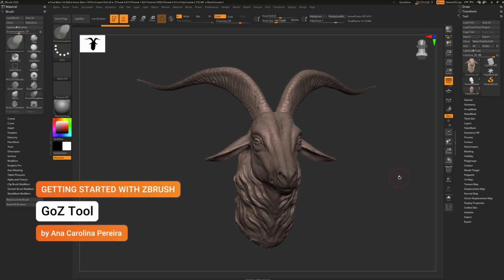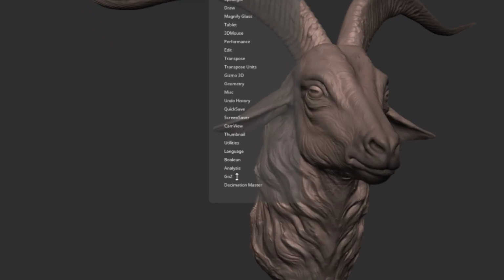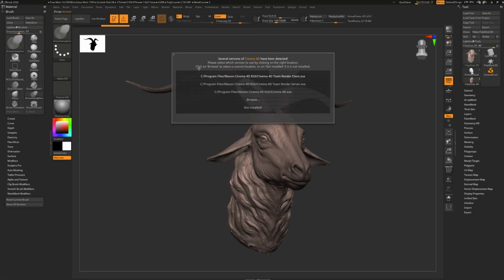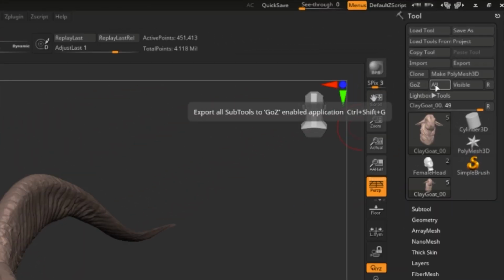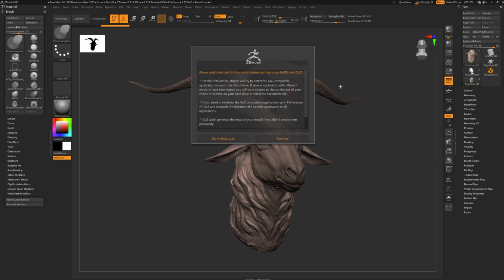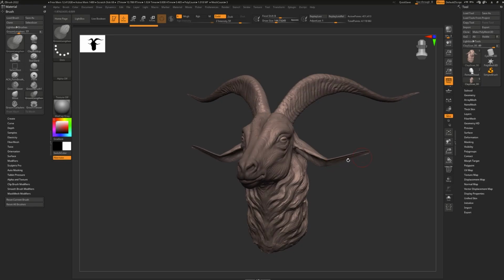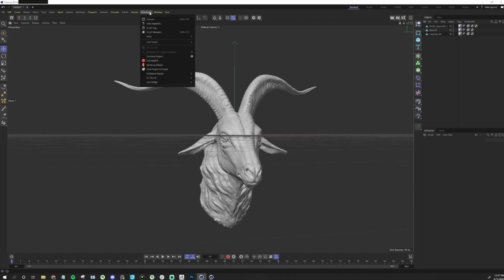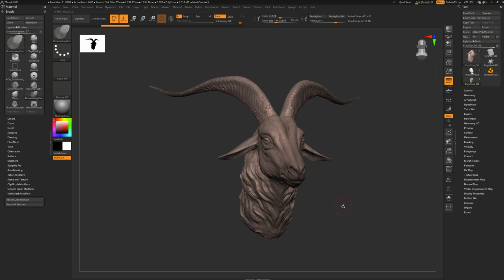Getting Started with ZBrush, Part 24 - GoZ Tool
GoZ is a dynamic bridge between ZBrush and other 3D packages built around a specific file format, the GoZ file. GoZ workflow is quite easy and you will see how your workflow can be drastically speed up, by allowing you to edit your models in the software of your choice, or setup a quick render.